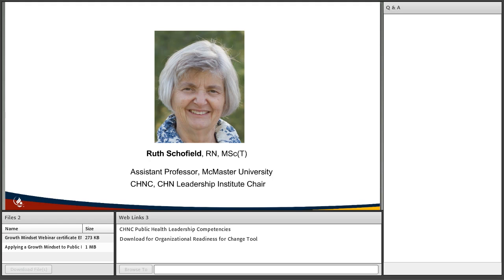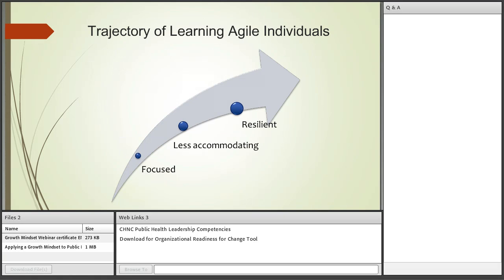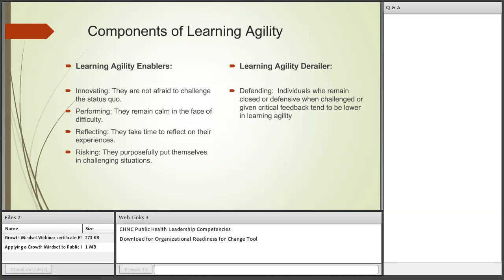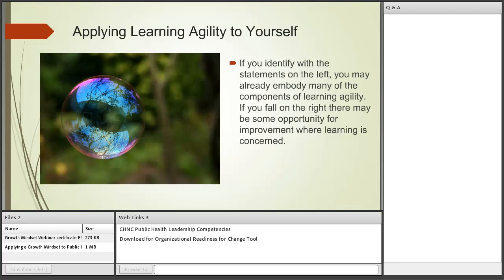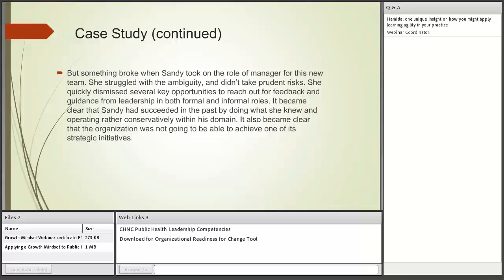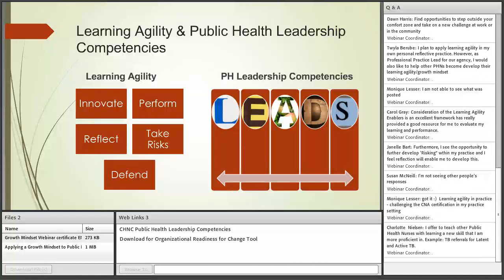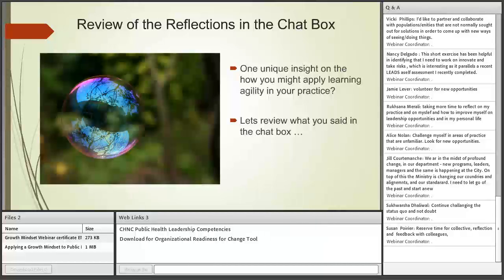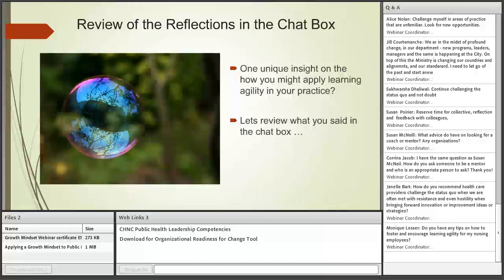Applying a Growth Mindset Webinar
Webinar presented in partnership with the Canadian Nurses Association by Hamida Bhimani, RN, BScN, MHSc, CHE, Head of Nursing Practice, Public Health Branch, Community and Health Services Department, York Region, ON Recorded January 25, 2017

The key to continual development of one’s leadership capabilities includes looking at one’s growth mindset, which can be broadly defined as the ability to continually learn and grow by seeking new experiences. This presentation will share new practices that are gaining much ground and momentum in the field of leadership development.